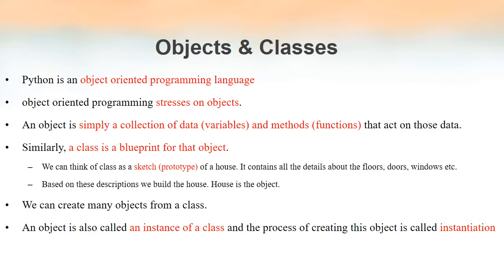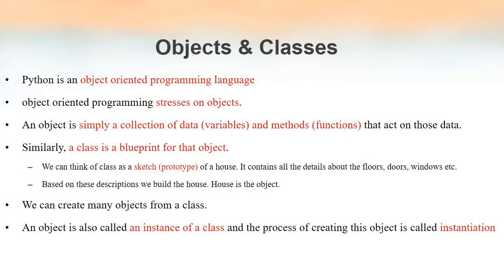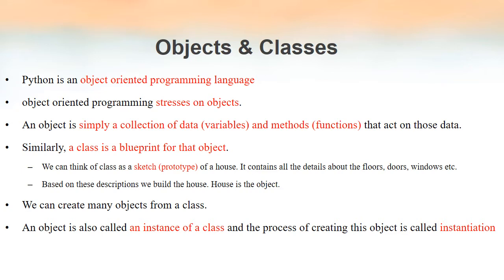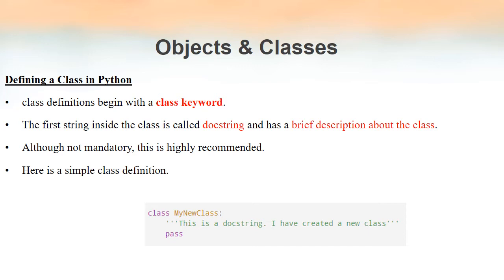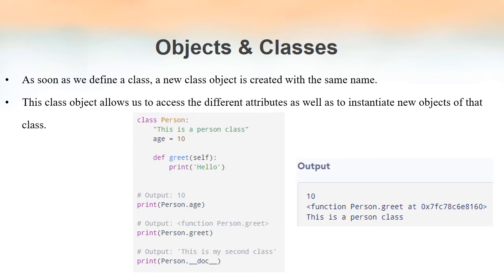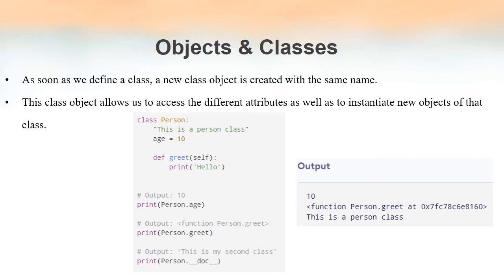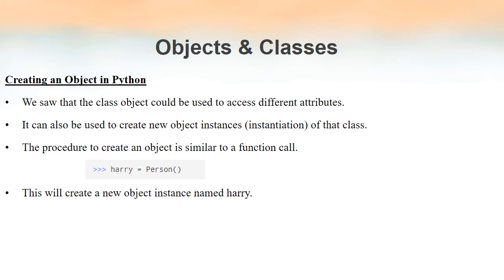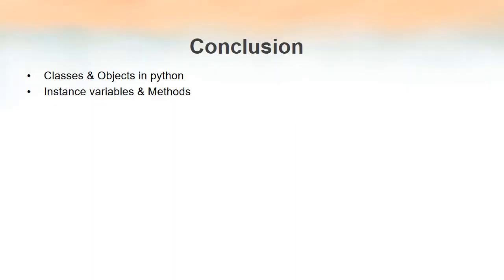KTU CS283 Python for Machine Learning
Module 4
Objects & Classes